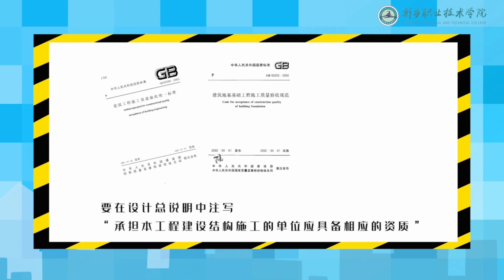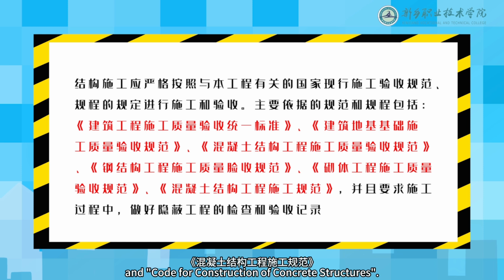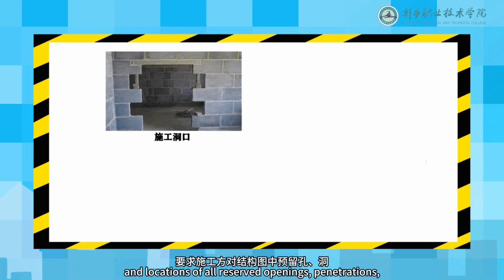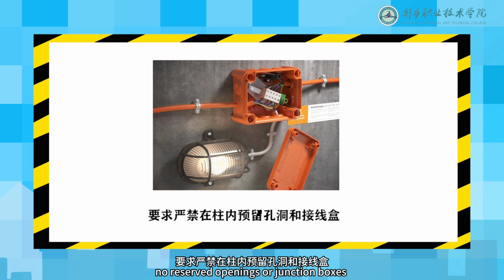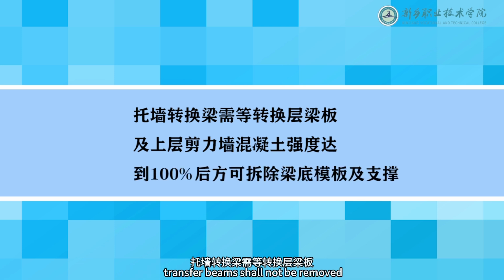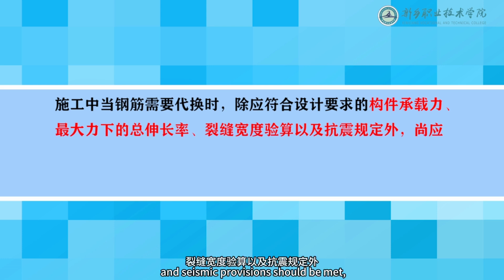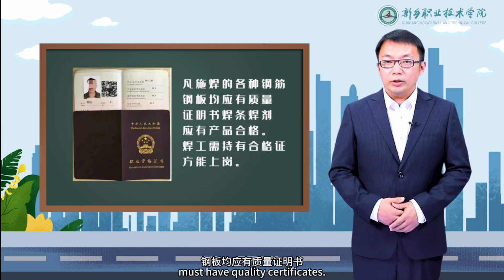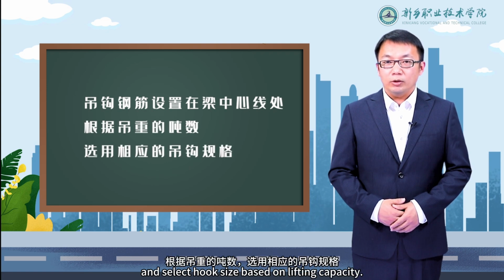2 1 Requirements for Concrete Structural Construction Drawings